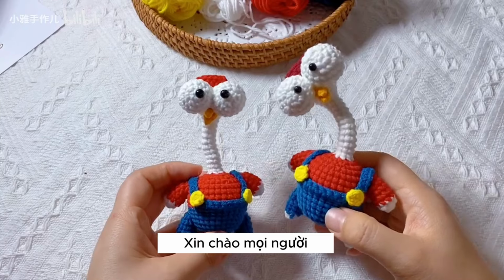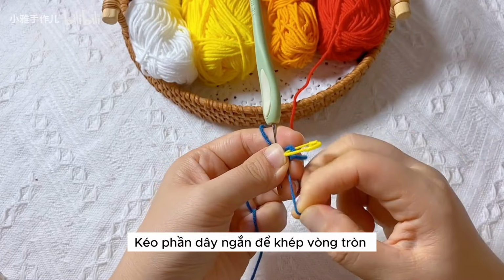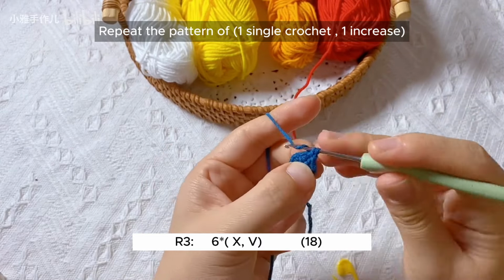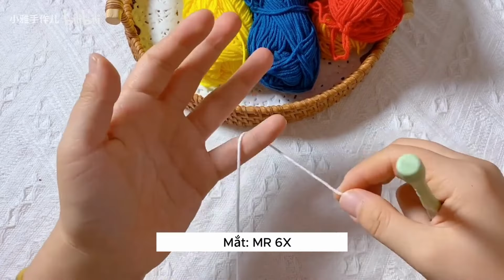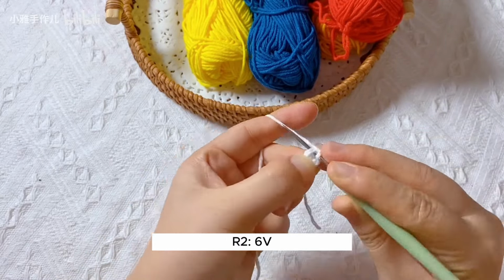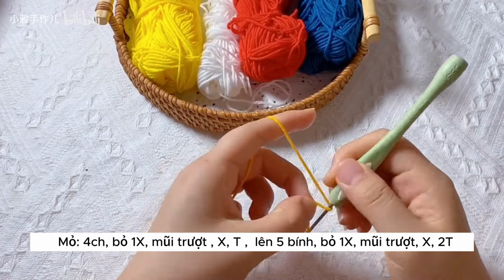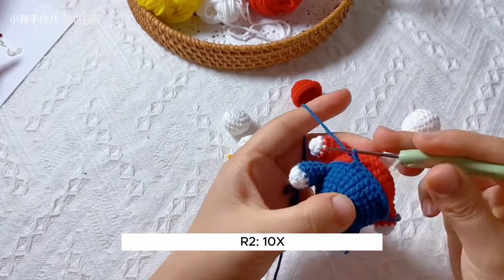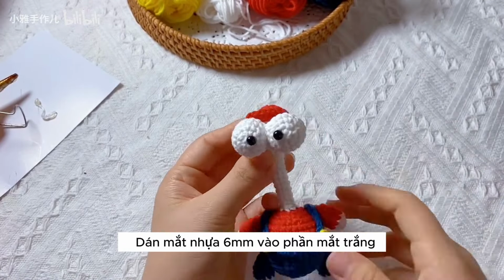[EASY] Chicken Crochet Tutorial | Móc gà cổ dài ngộ nghĩnh | PuPie's Crochet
Material for Pattern:
Crochet Hook: 1.8mm

Crochet terms you need to know:
ch = chain - mũi bính
sc = single crochet = X - mũi đơn
inc = increase (2 sc in one stitch) = V - 2 mũi đơn chung chân
W - 3 mũi đơn chung chân
dec = decrease (2 sc together) = A - giảm mũi (2 mũi chụm đầu)
sl st = slip stich - mũi dời (mũi trượt)
❤️ Thanks a lot for supporting my channel ❤️